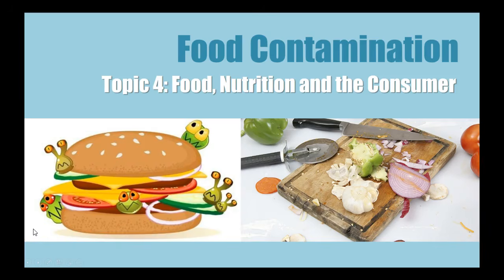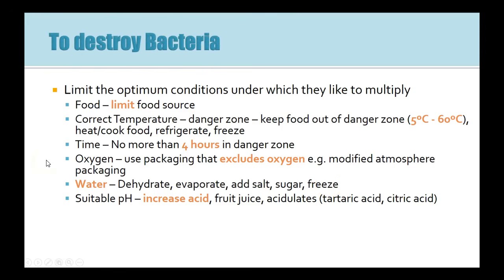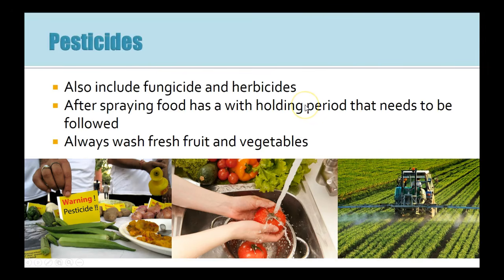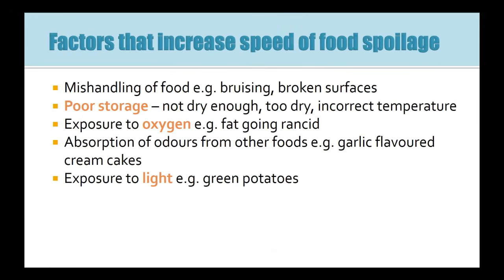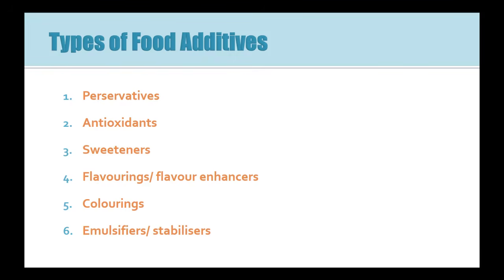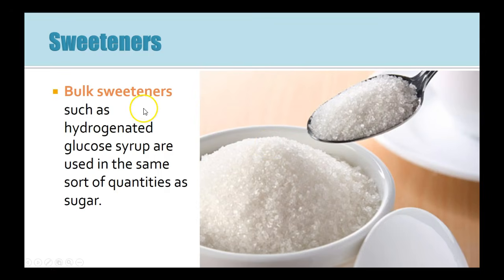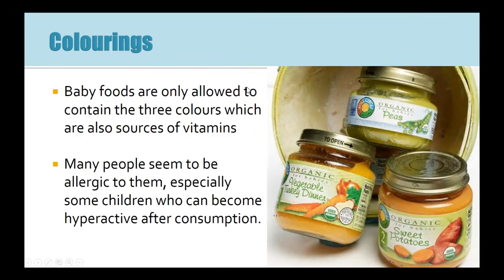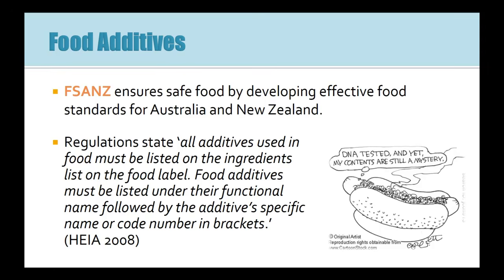Nutrition - Food Contamination and Additives